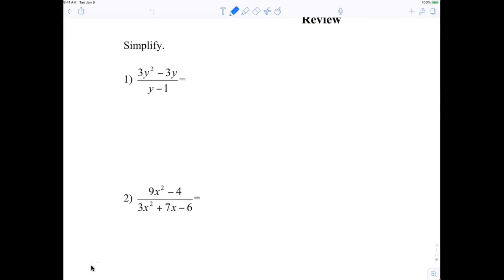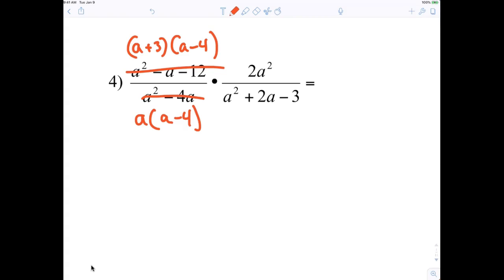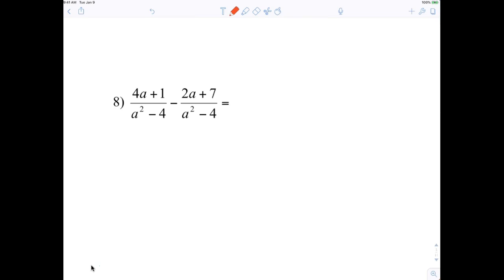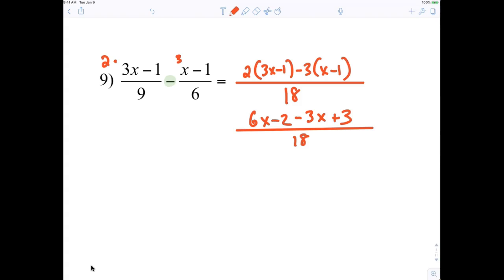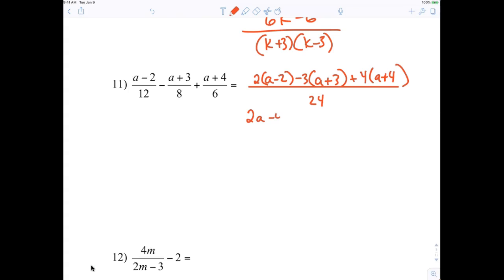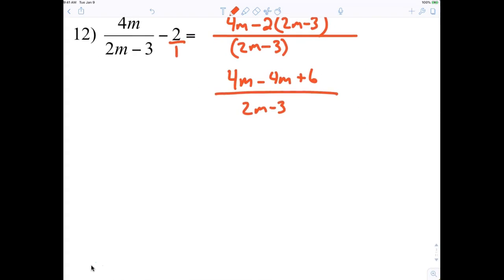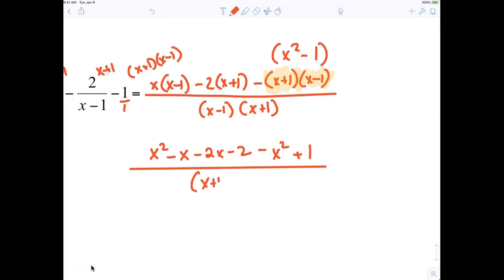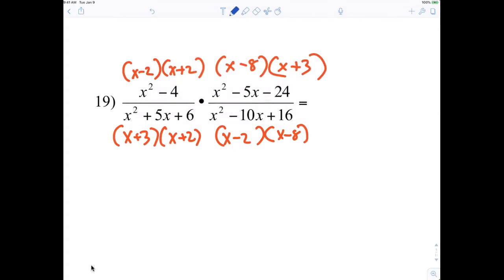Simplifying all rational expressions review #'s 1-19